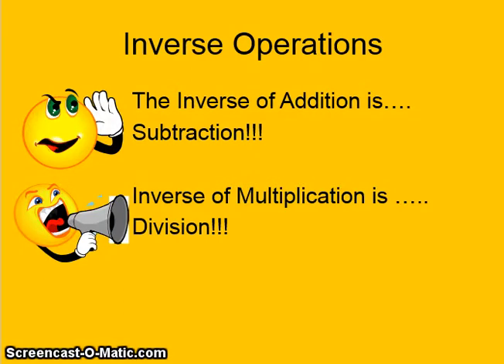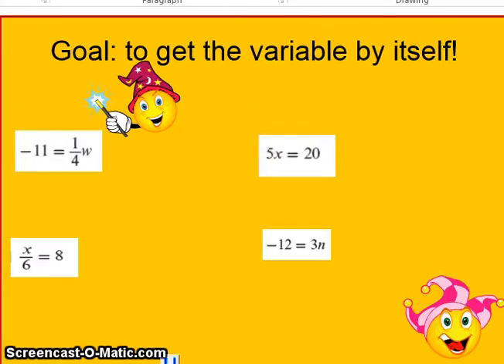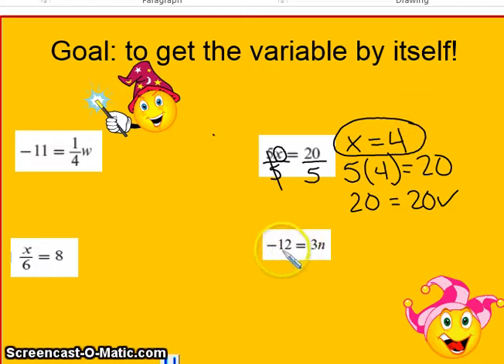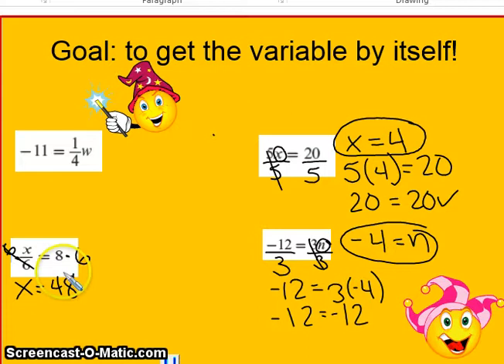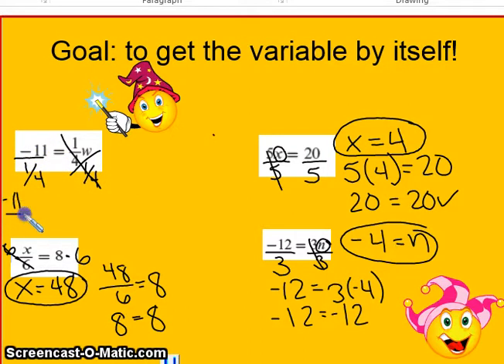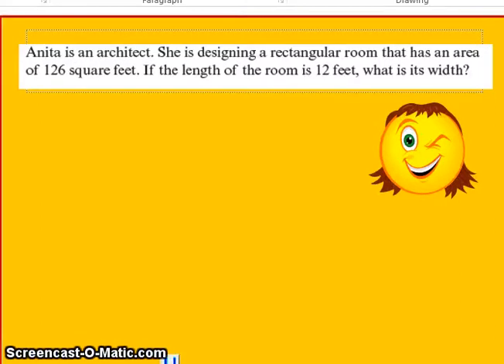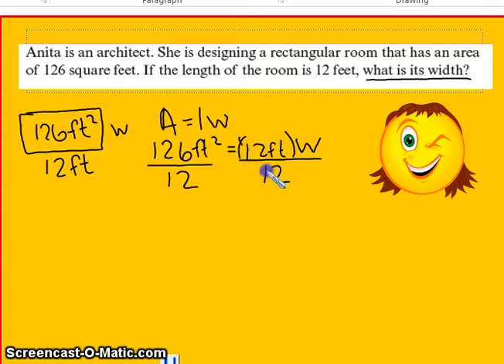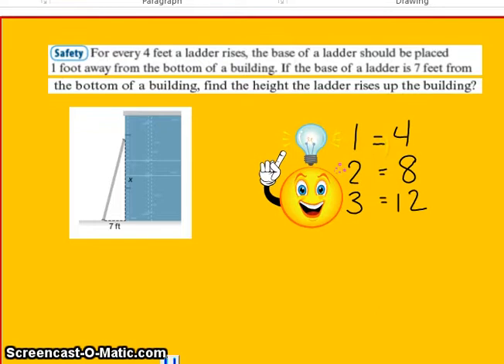Algebra 1 Lesson 21-Cavelli WCHS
Solving One-Step Equations by Multiplying or Dividing